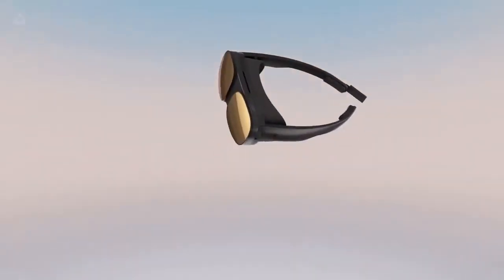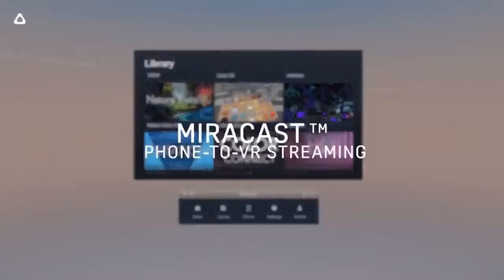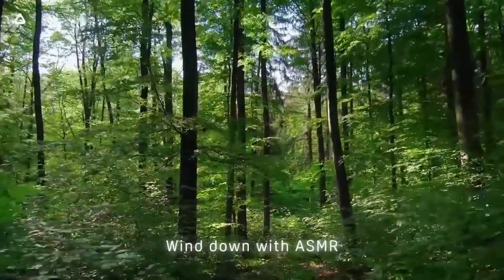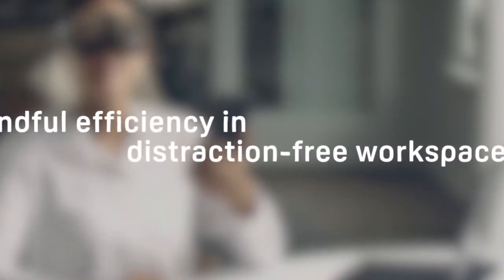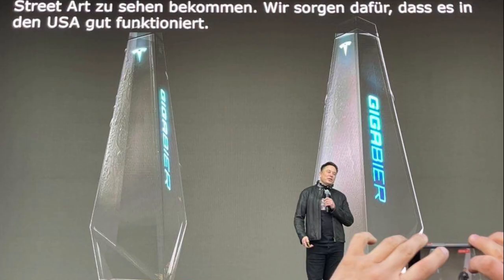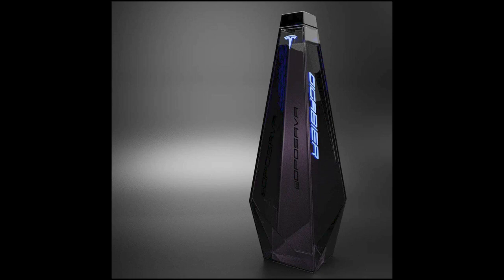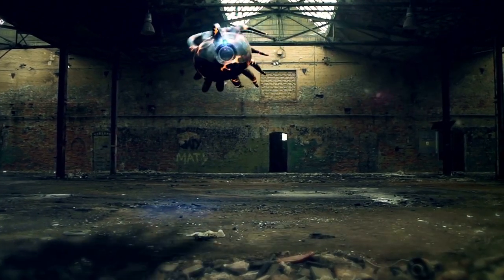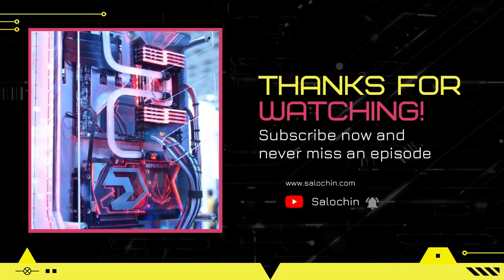HTC Vive Flow VR Headset - Everything You NEED To Know | Tesla GIGABIER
HTC Vive Flow VR Headsets features the best VR, 2.1-inch LCD displays with a resolution of 1600 x1600 per eye. It supports a 75Hz refresh rate and a 100-degree FoV. The device has adjustable diopter dials for easy focus adjustment for each lens. Users can cast phone apps onto a screen in VR using the Miracast option.

TimeCodes:
00:00 - Intro
00:50 - HTC Vive Flow VR
04:02 - iPhone 14 Pro Max Design
04:49 - GIGABIER
06:19 - Fun Fact
06:51 - Conclusion